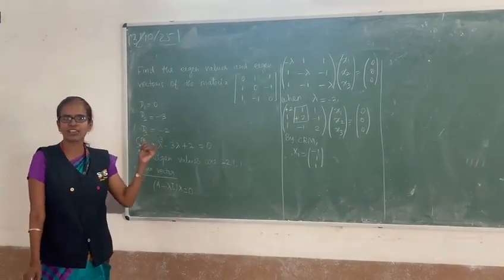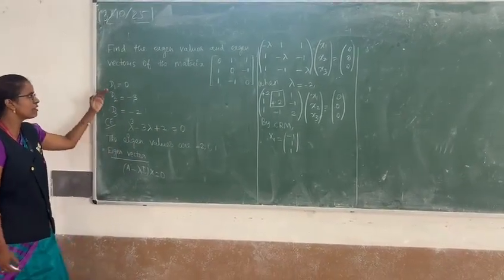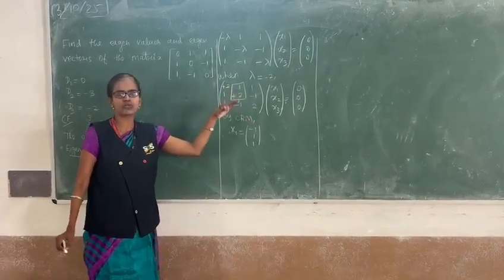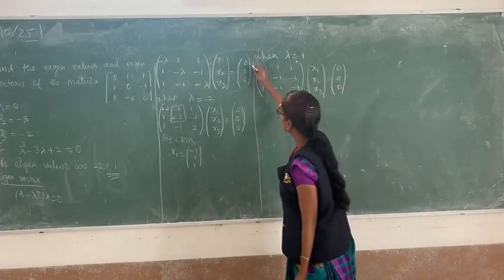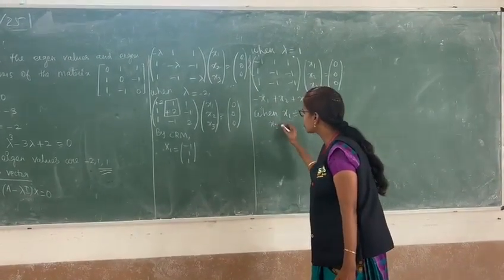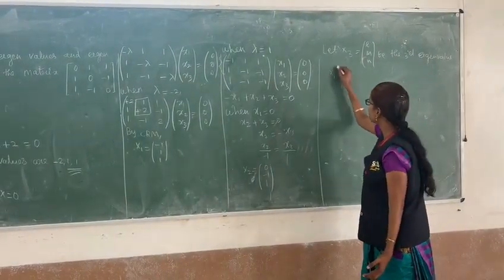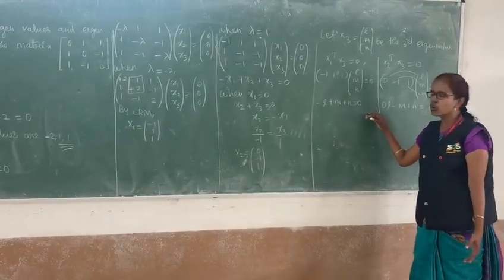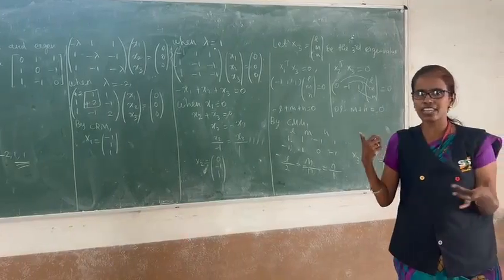Symmetric Matrix with Repeated Value | Matrices and Calculus | SNS Institutions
A symmetric matrix with repeated eigenvalues is always diagonalizable and has a full set of orthogonal eigenvectors that can be chosen to form an orthonormal basis. This video is about the Eigenvalues and Eigenvectors of symmetric Matrix with repeated eigenvalues.